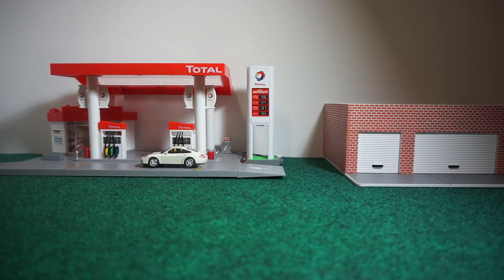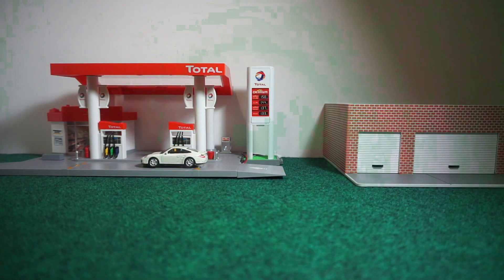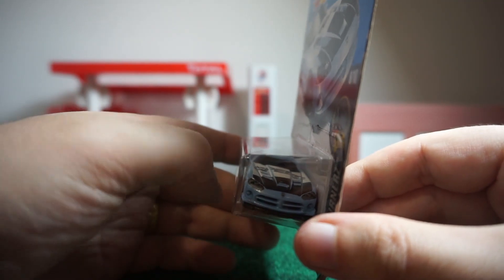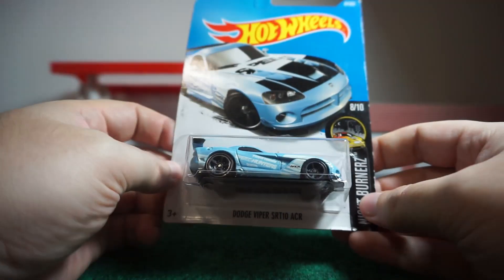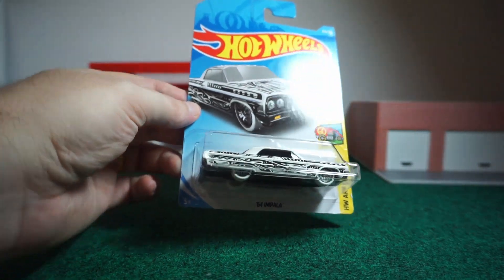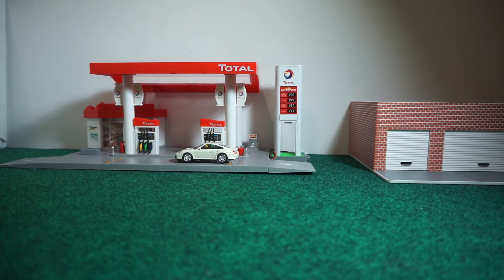Hot Wheels Haul | Aston Martin Vulcan, Lamborghini Veneno and MORE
Hot Wheels Racing | Diecast Collecting

Hi everyone, thank you for visiting! This Hot Wheels racing channel is dedicated to our son who is currently battling B-Cell Acute Lymphoblastic Leukemia. We aim to bring more awareness to this horrible disease and to help other families who are also going through the most difficult times of their lives. We hope you enjoy these videos and if you wish, feel free to donate to St. Jude Children's Research Hospital to help children and their families fight cancer.